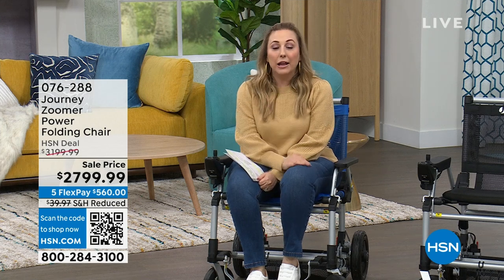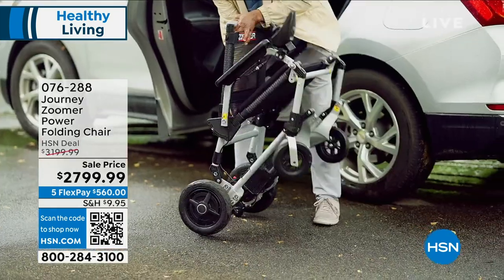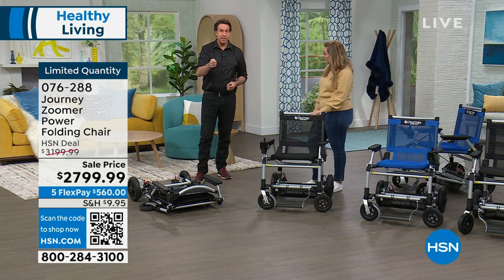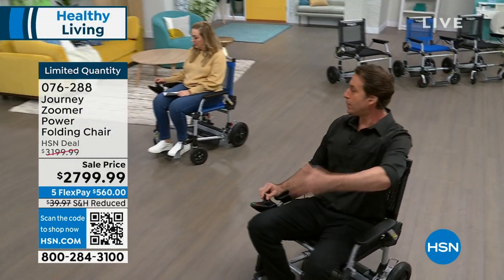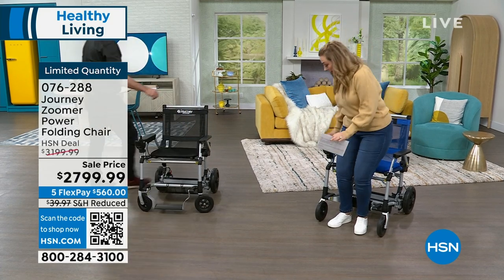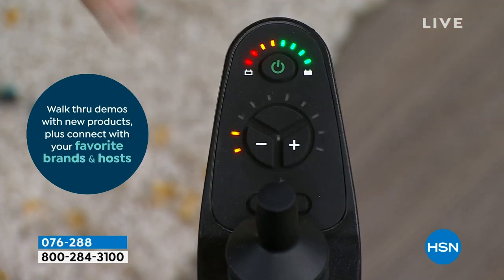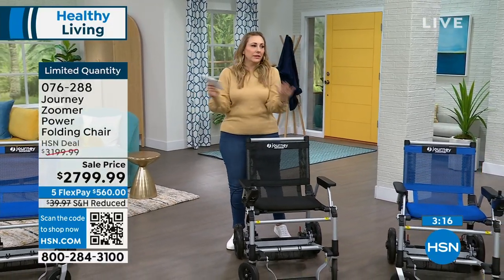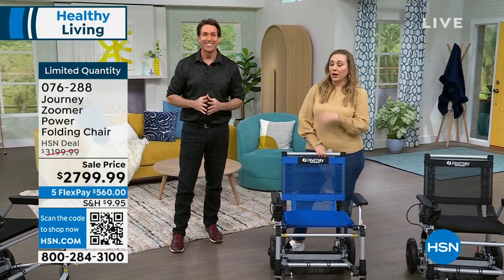Journey Zoomer Power Folding Chair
The Zoomer is not a traditional scooter or power chair It is a personal electric vehicle that folds easily with a single pull release cable and when folded fits into the backseat or trunk of a car and can be wheeled.
It comes assembled and never has to be disassembled.

    Power folding chair

    Storage basket

    Instructions

    Not a medical device nor a wheelchair and has not been submitted to the Food and Drug Administration for review or clearance. Not intended for medical purposes to provide mobility to persons restricted to a sitting position.